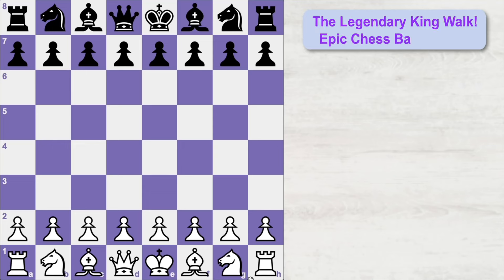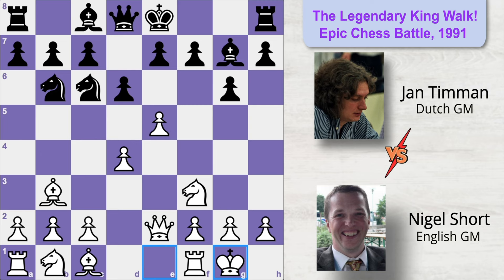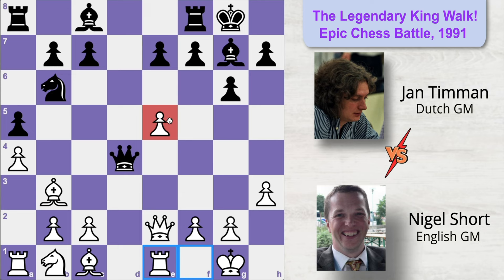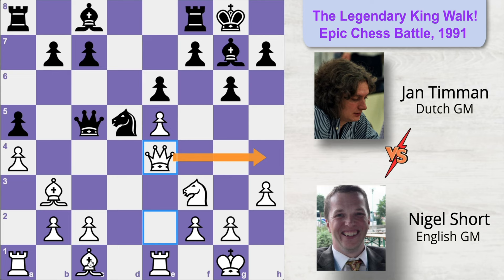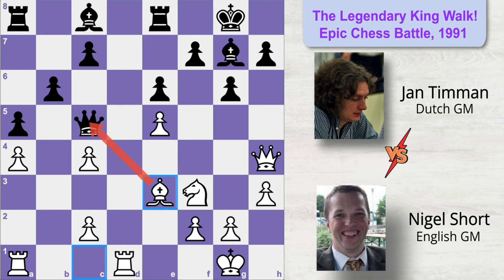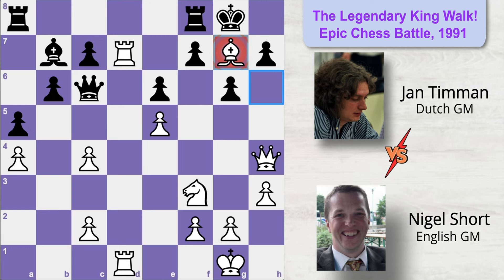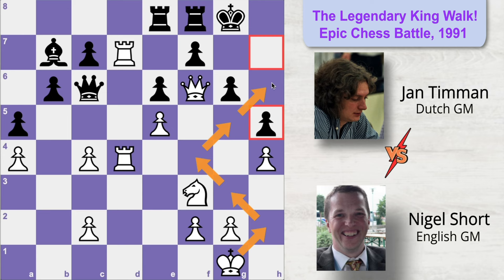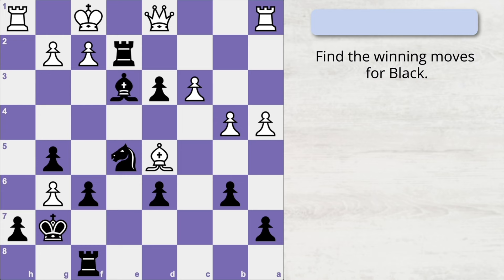Nigel Short vs Jan Timman 1991 | The Legendary King Walk Chess Game!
This legendary king walk game from the year 1991 was played between two famous chess players: Nigel Short vs Jan Timman. This old chess game became popular because of the bold moves white decides to play in order to checkmate the black king. It's common to see to activate your king in the chess endgame, but its very rare to see a king walk in the middle of the board in the chess middle game when most of the pieces are still on the board.

VIDEO CHAPTERS:
0:00 Nigel Shorts vs Jan Timman 1991
15:35 Question of the Day!

OTHER VIDEOS YOU MAY LIKE:
1. HARDEST Mate in 2 Chess Puzzle! Is this Checkmate Possible in Two Moves? White to Play

Check out the playlist here to check out some other cool games played in the world of chess:

Video edited by Gotham